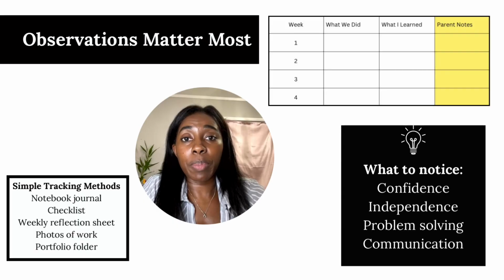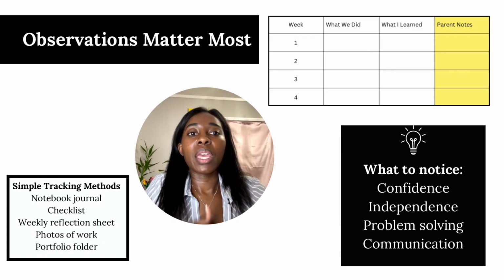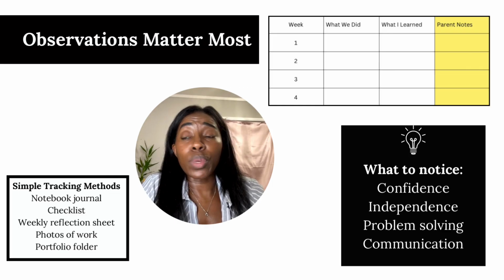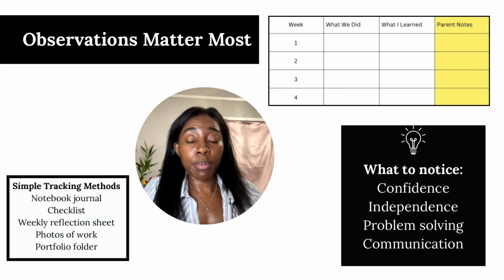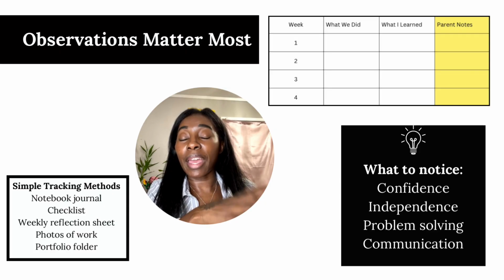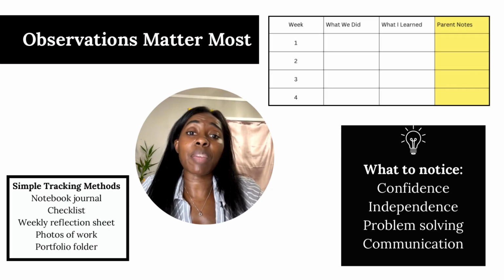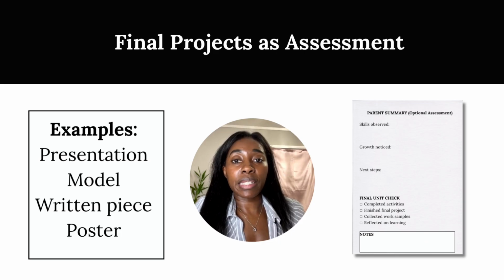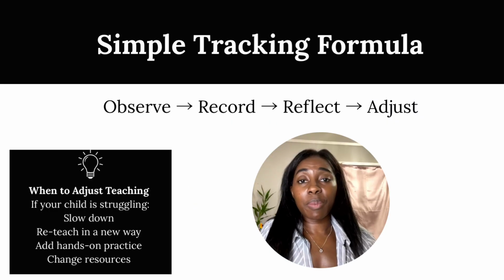How to Make Your Own Curriculum: Assessments and Tracking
How do you know if your child is actually learning? The answer isn't always a test!

Welcome to Part 5, the final video in my 5-part series on creating your own homeschool curriculum. In this video, we're talking about assessments, tracking progress, and how to measure growth in a way that works for your unique homeschool.

As a homeschool parent for over a decade and an educator for the past two years, I've learned that progress looks different for every child. Some children thrive with traditional tests, while others demonstrate their learning through projects, conversations, writing, or hands-on activities.

In this video, you'll learn:
✅ The difference between assessment and evaluation
✅ How to track progress without constant testing
✅ Different types of assessments you can use in your homeschool
✅ How to create simple portfolios and keep records
✅ What mastery learning looks like in practice
✅ When to adjust your curriculum and pacing

We'll discuss assessment ideas such as:
📁 Portfolios and work samples
✍️ Writing assignments and journals
🎤 Presentations and discussions
🧪 Projects and experiments
📝 Quizzes and tests
🎨 Creative projects and demonstrations
📊 Progress trackers and checklists

I personally teach to mastery, which means students move forward when they have truly understood and applied a skill, not simply because a grading period has ended or a certain amount of time has passed. Assessments should give us information about our children's learning so we can celebrate growth, identify gaps, and make adjustments when needed.

The beauty of homeschooling is that we can track progress in ways that honor our children's individual learning styles and developmental timelines.

✨ Congratulations on making it to the end of this 5-part homeschool curriculum series! I hope these videos have given you the confidence to create a homeschool experience that truly works for your family.

Are you looking for writing support for your child?
I offer online writing classes for students ages 8-18, including both live and self-paced options designed to help students become confident writers.